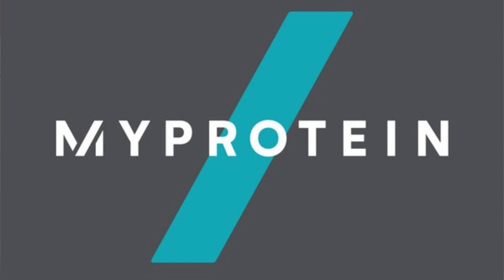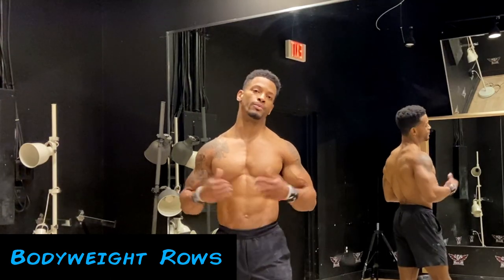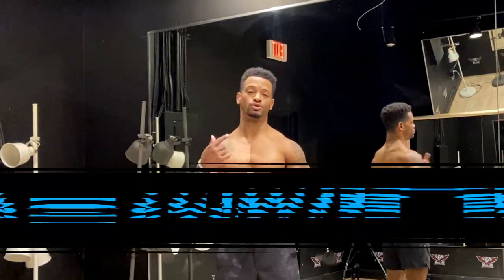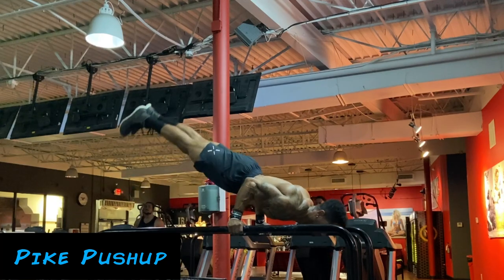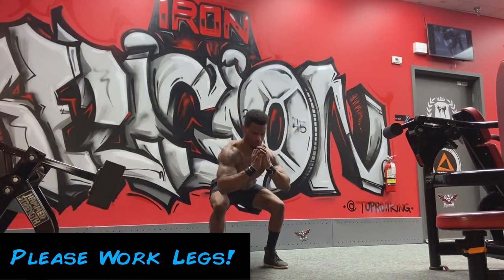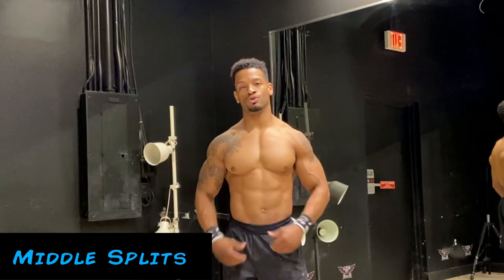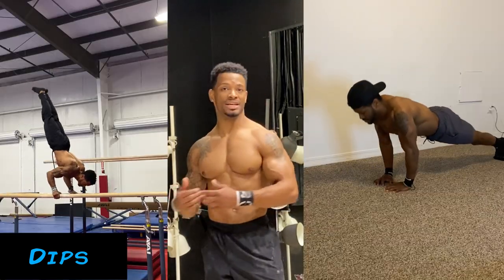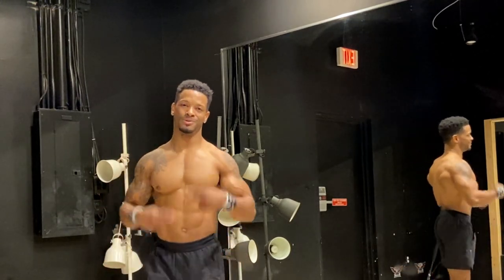10 CALISTHENIC Exercises EVERYONE Needs To Do!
10 CALISTHENIC Exercises EVERYONE Needs To Do!

If you love calisthenics or just starting out in calisthenics here's some exercises you need to be doing!

These are exercises I still use even with my level of skill so I highly suggest you aged them into your routine as well!

I super appreciate every single one of you guys and this is just the beginning!!! ❤️🎉🥳

CALISTHENICS EQUIPMENT & SUPPLMENTS

*Pullup Bar I Personally Use:

*Mini Parallel Bars: